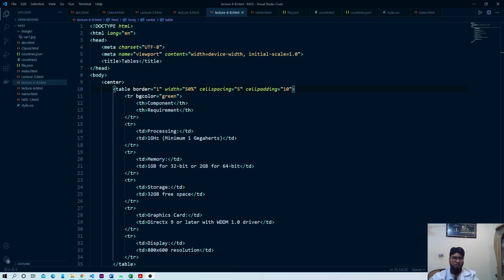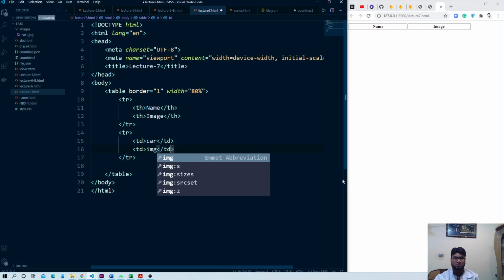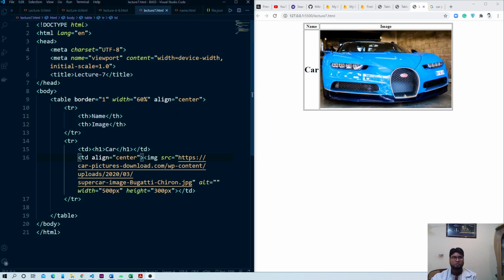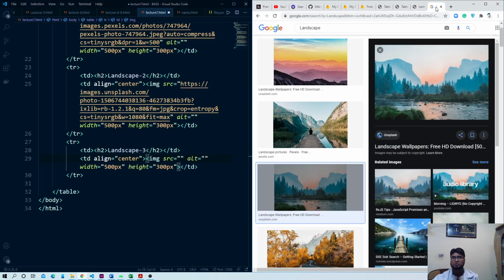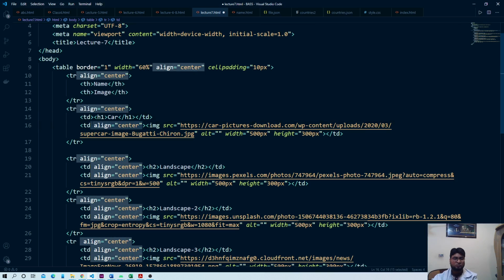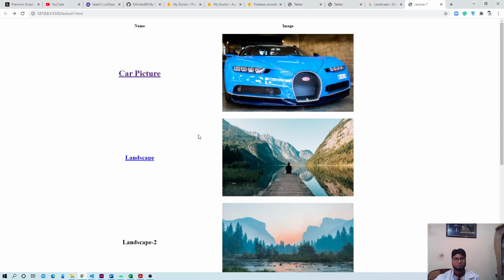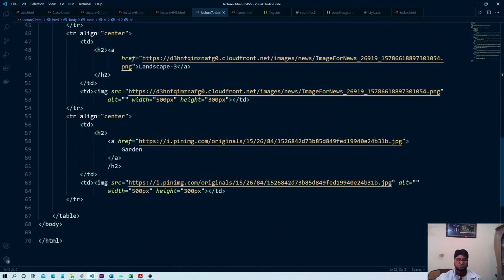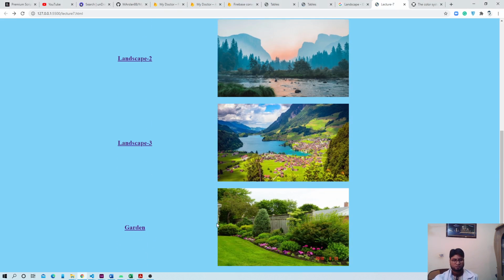Chapter 6 : Web Development lecture-7 | HTML | New Computer Book